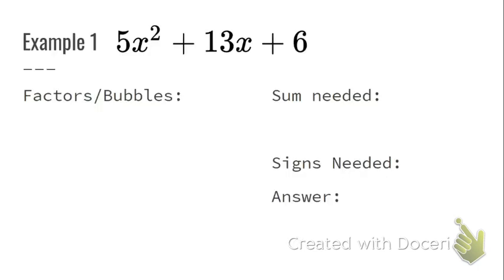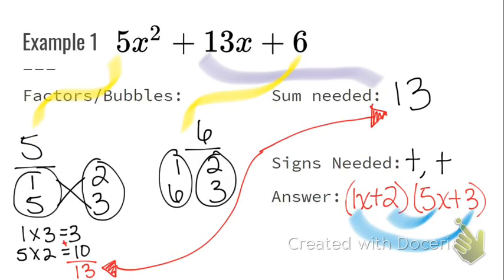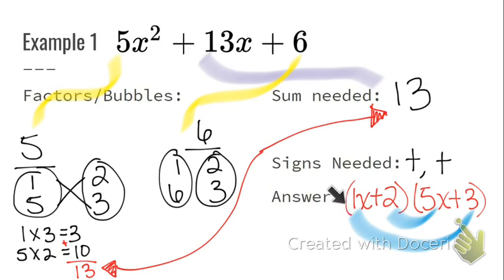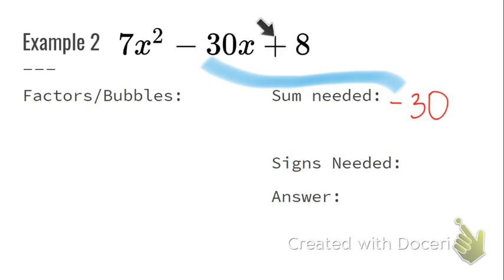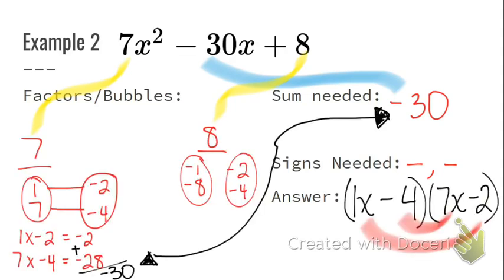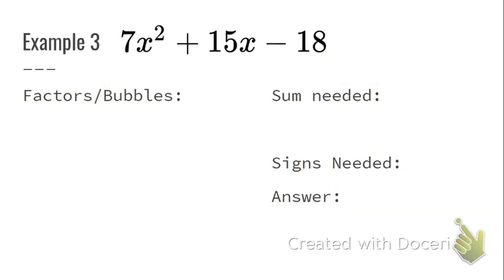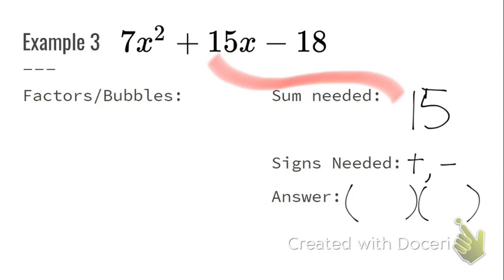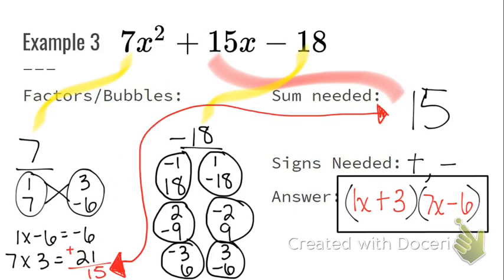Algebra I Factoring Bubble Method Practice Day 2